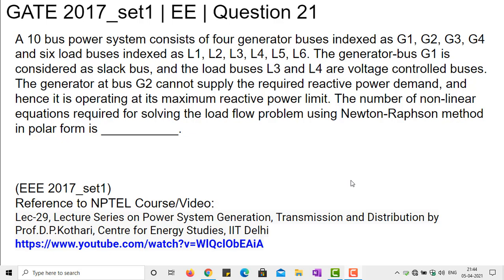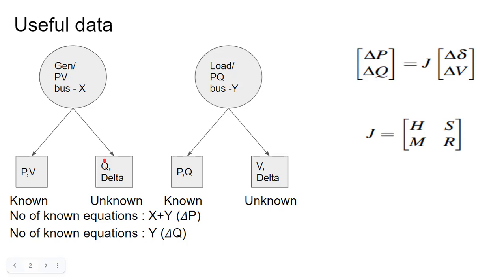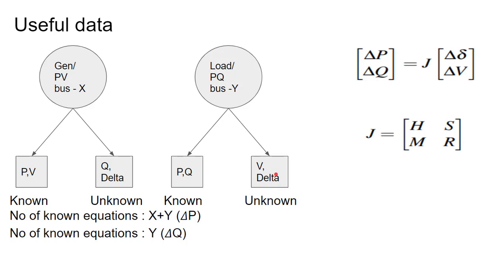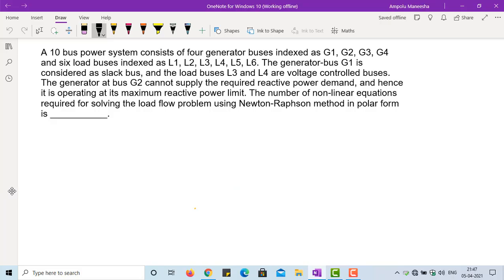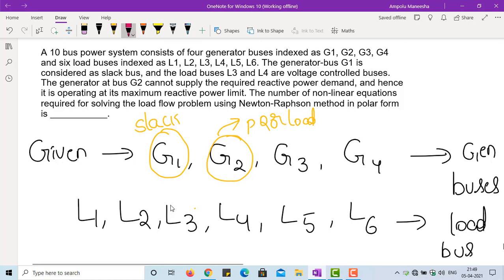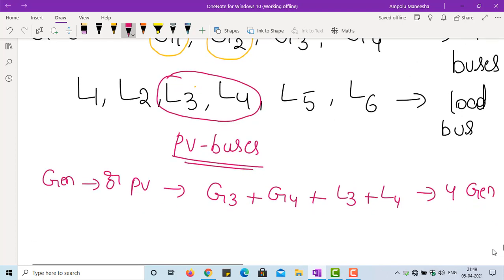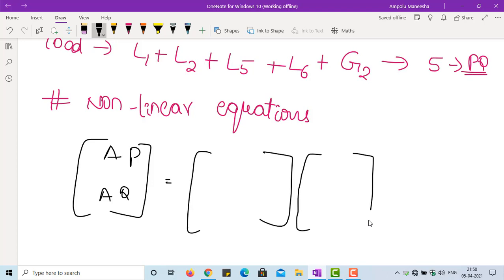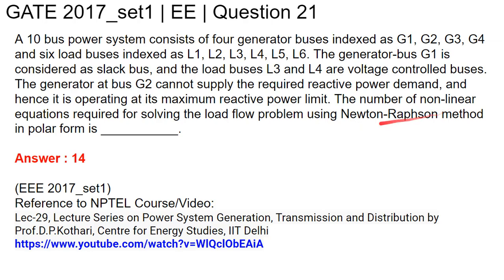Q21 EE 2017 set1